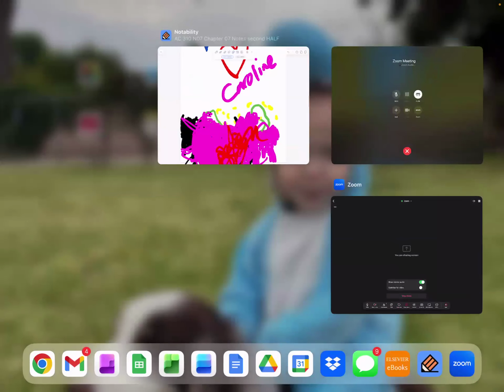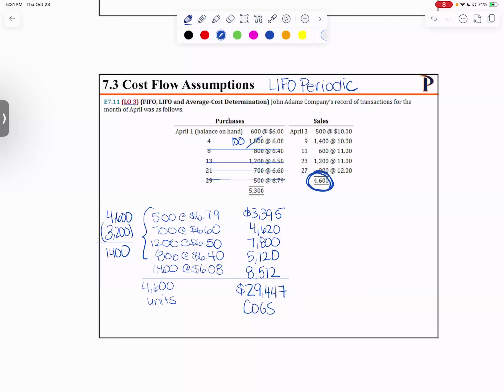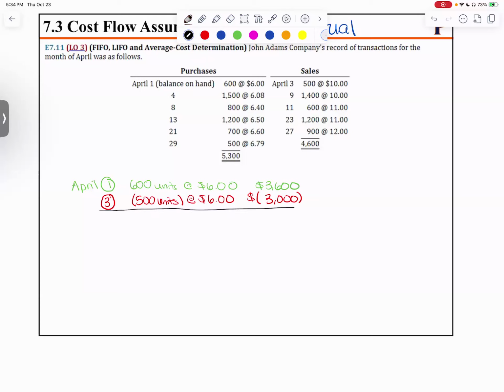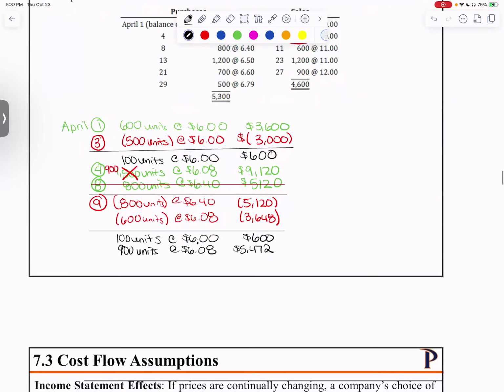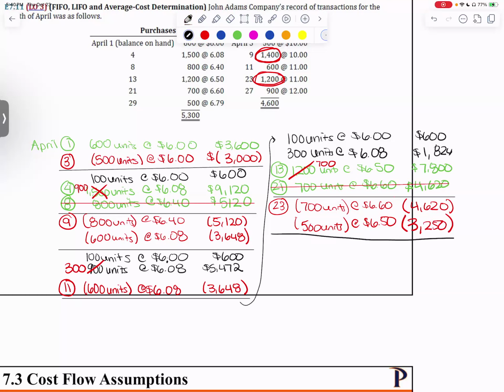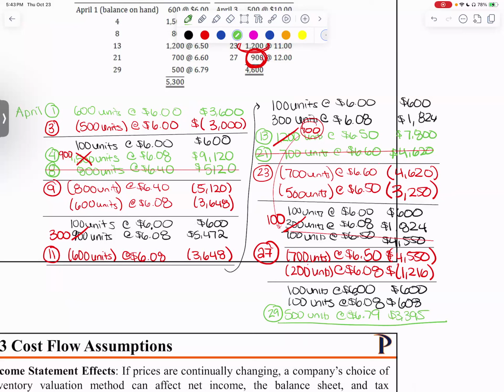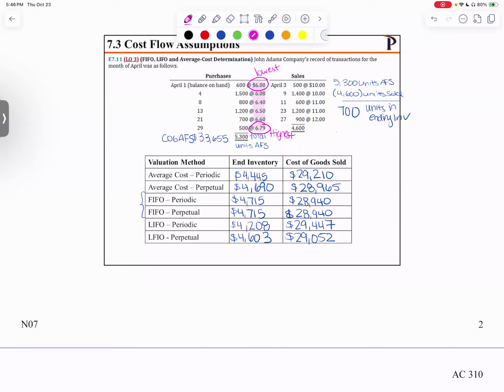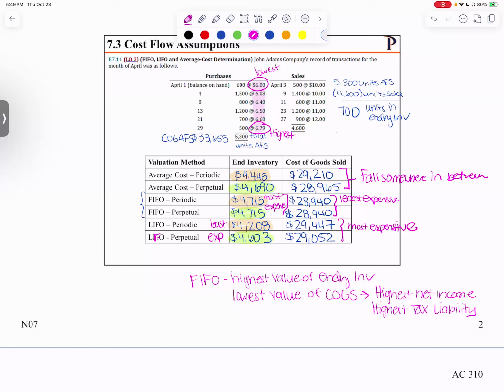AC 310 Chapter 7 LIFO